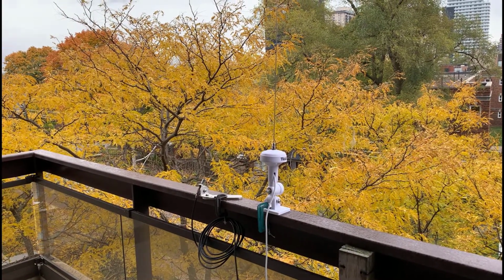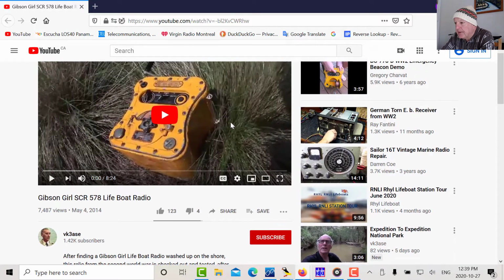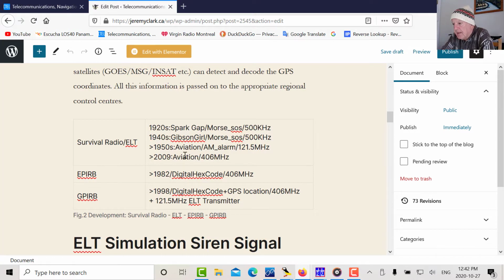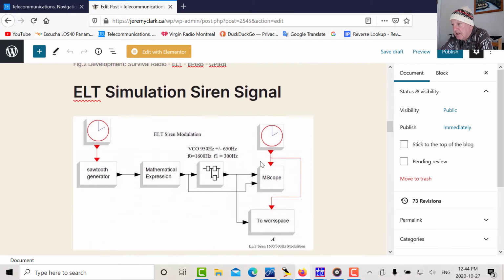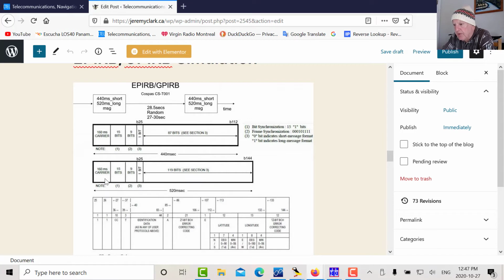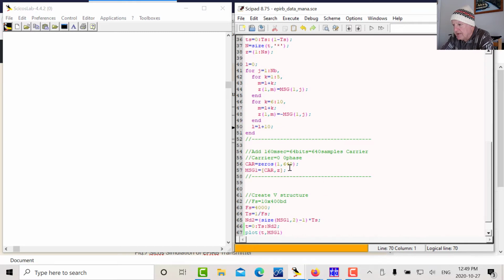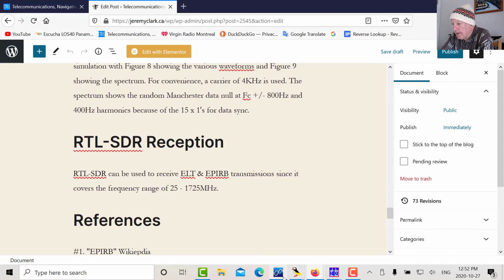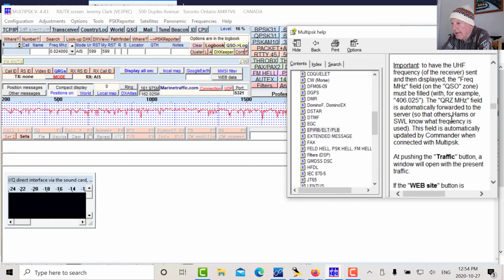RTL-SDR for EPIRB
EPIRB or Emergency Position Indicating Radio Beacon Station is an emergency transmitting device that blue water sailors or explorers can use in case of distress. They have proven their worth over the years and are absolutely essential for anyone wanting to wander off the grid . At least 2000 people have been saved every year since 2017, and over 50,000 since 1982.